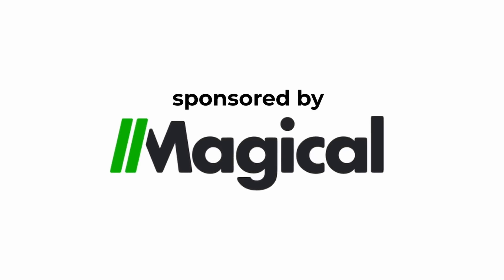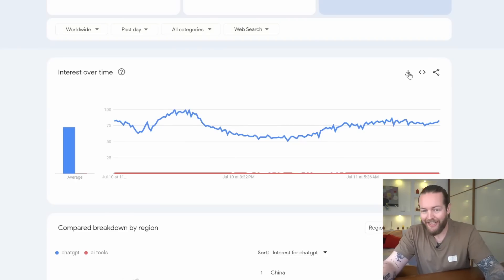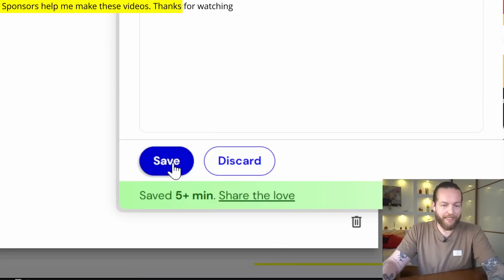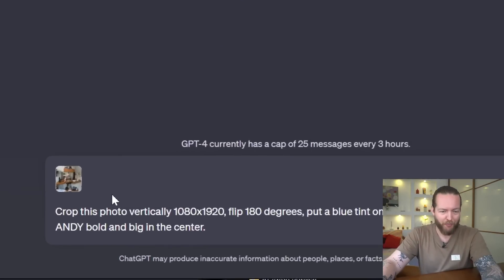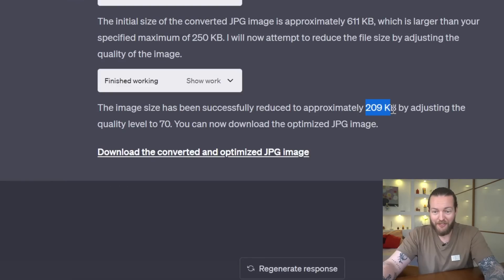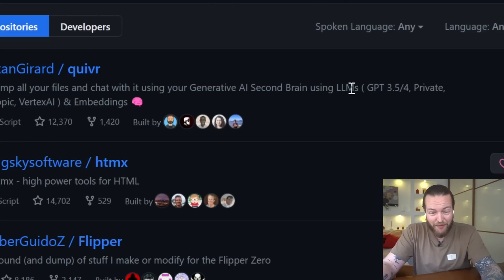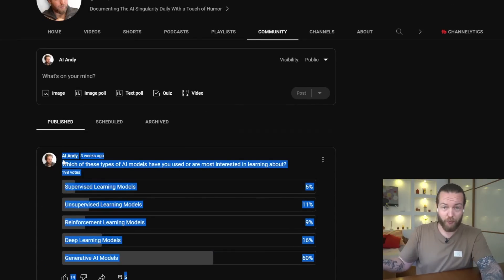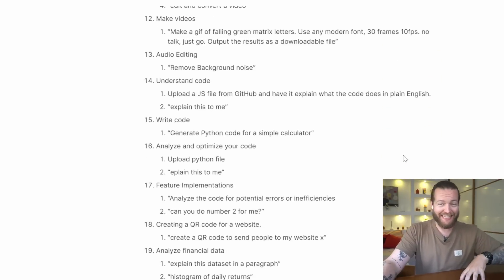ChatGPT Code Interpreter - Tutorial For Beginners [21 BEST Prompts]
Discover how to master the ChatGPT Code Interpreter with our detailed, step-by-step tutorial. This comprehensive guide simplifies complex concepts, turning beginners into proficient users. Our 21 interactive prompts facilitate hands-on learning, ensuring you grasp the essentials of using ChatGPT for code interpretation. Start your journey towards coding expertise today.

00:00 - Start
00:35 - #2 Analyze data
01:07 - #3 Recommend future actions
01:29 - #4 Data correlation
01:55 - #5 Graphs & Data
02:12 - #6 Create a presentation
02:45 - GetMagical.com
03:53 - #7 Clean data
04:41 - #8 Image processing
05:18 - #9 Merge images
05:31 - #10 Video Editing
06:00 - #11 Converting
06:29 - #12 Make videos
07:01 - #13 Audio editing
07:48 - #14 Understand code
08:06 - #15 Write code
08:40 - #16 Analyze/Optimize Code
09:08 - #17 Feature Implementation
09:56 - #18 Create QR code
10:19 - #19 Interactive 3D mapping
10:37 - #20 Visual word cloud
10:50 - #21 Face/Object Detection
11:02 - #22 Chatgpt prompt list

Decode the complexities of AI with our ultimate tutorial on the ChatGPT Code Interpreter! This comprehensive guide provides step-by-step instructions for mastering code interpretation using ChatGPT, opening doors to efficient programming, debugging, and code reviews. Dive into the world of AI coding today!